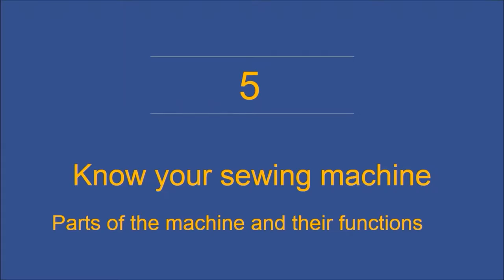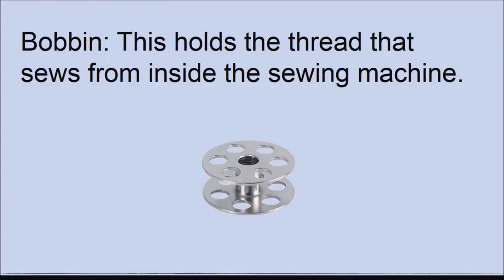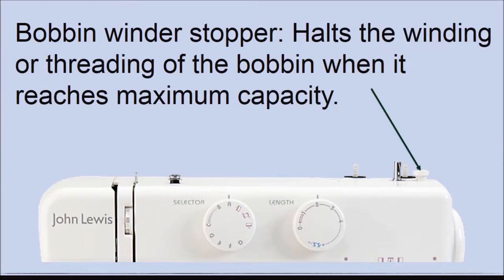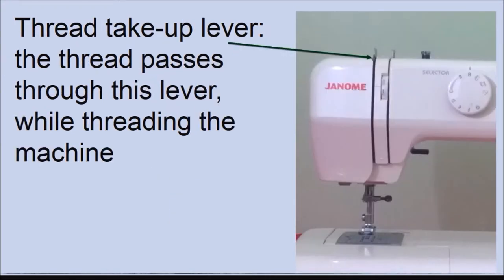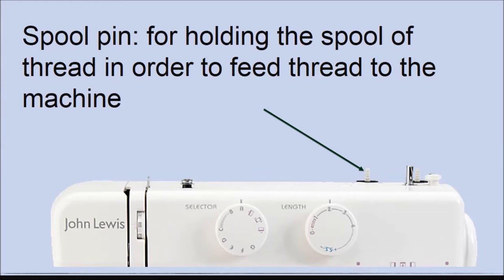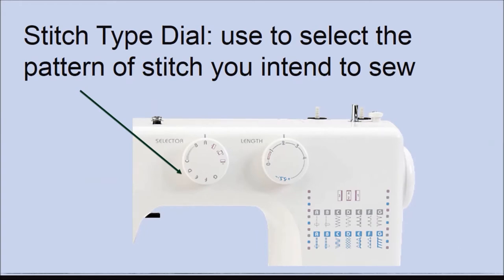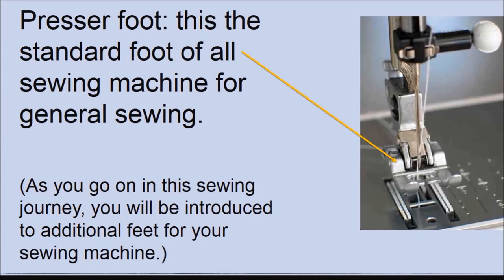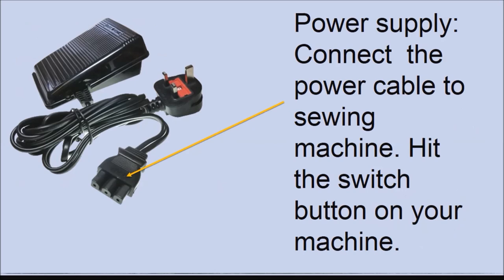Learn how to sew 101 parts of a sewing machine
Description
You will learn how to essential sewing technique you will use in every sewing project. These techniques will then be applied into exciting sewing projects.

Sewing give me great pleasure and I also  enjoy sharing my knowledge, expertise and experience with others.